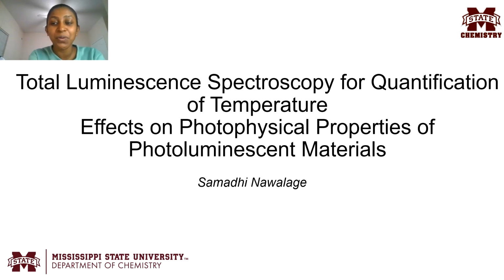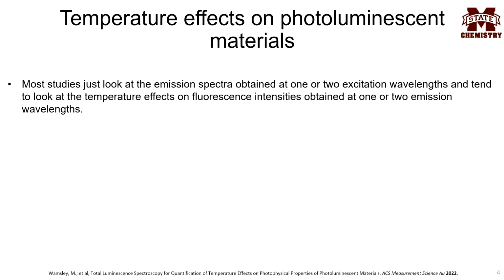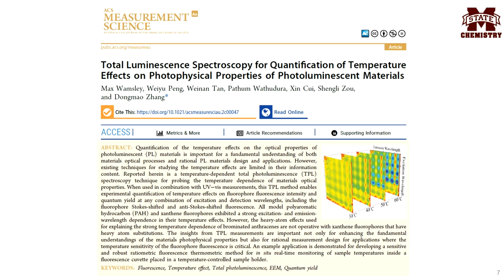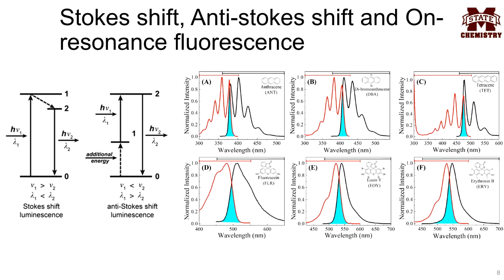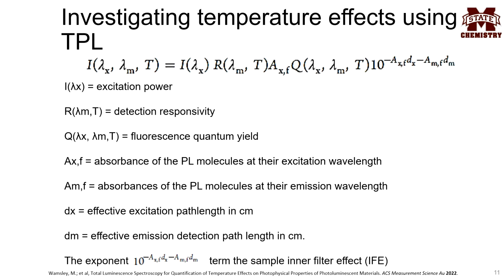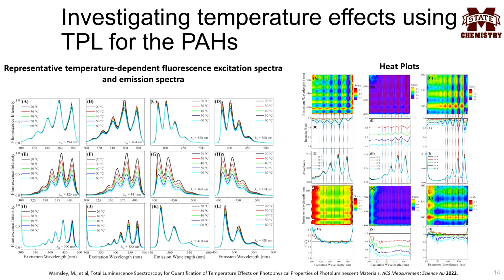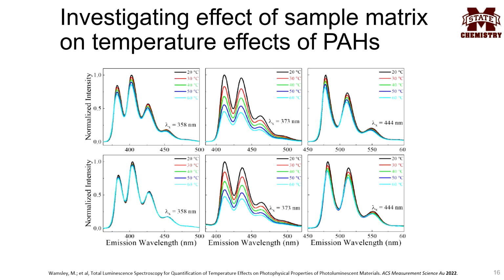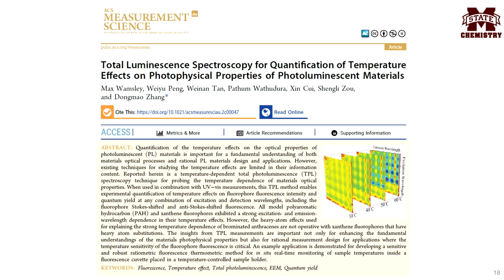Total Luminescence Spectroscopy to Quantify Temperature Effects on Photoluminescent Materials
This video tutorial summarizes the total luminescence spectroscopy methodology utilized by our lab to quantify the temperature effects on photophysical properties of photoluminescent materials.  The method allows for quantification of the quantum yield change of  materials with changing temperature for the first time.

For more information about this methodology please check out our publication in ACS Measurement Science Au

Timecodes
00:00 - Intro
01:38 - Limitations of existing models
03:55 - Technique
05:23 - SSF, ASSF, and ORF
06:03 - Objectives of the study
06:58 - Equations
09:00 - Observations and insights

References:
Manuscript:
Wamsley, M.; Peng, W.; Wathudura, P.; Cui, X.; Zou, S.; Zhang, D., Total Luminescence Spectroscopy for Quantification of Temperature Effects on Photophysical Properties of Photoluminescent Materials. ACS Measurement Science Au. 2022. ASAP.

Inner-filter-effect correction method:
Wamsley, M.; Nawalage, S.; Hu, J.; Collier, W. E.; Zhang, D. Back to the Drawing Board: A Unifying First-Principle Model for Correlating Sample Uv−Vis Absorption and Fluorescence Emission. Analytical Chemistry. 2022, 94, 7123−7131.